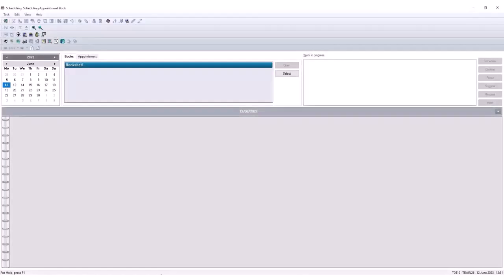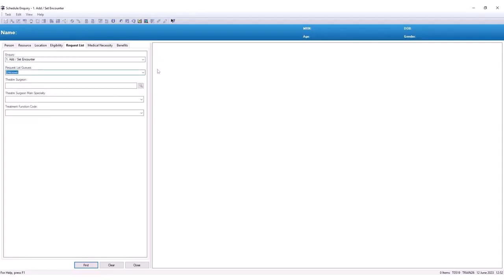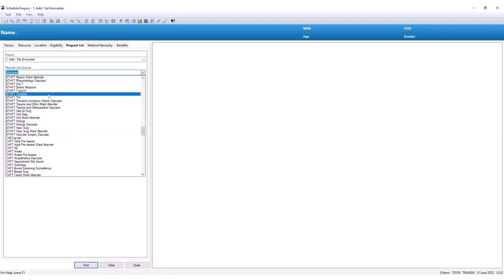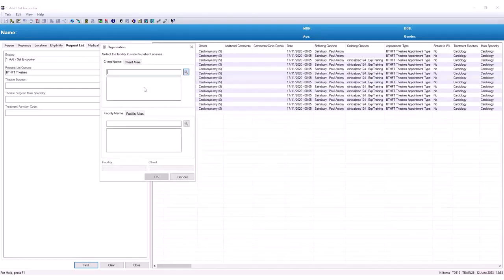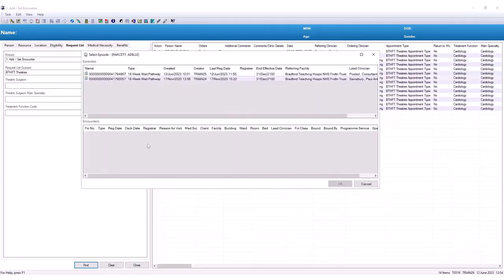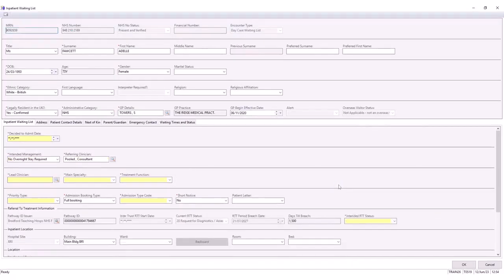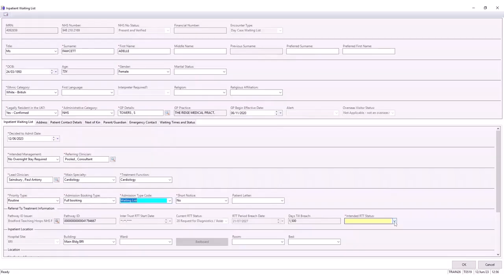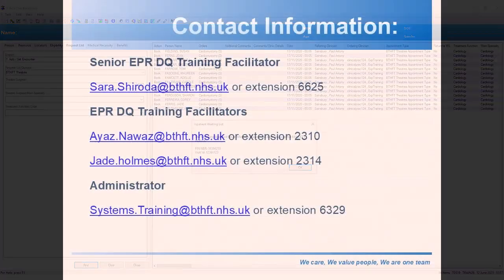How to add an inpatient elective waiting list via Schapptbook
CHB-IP-003